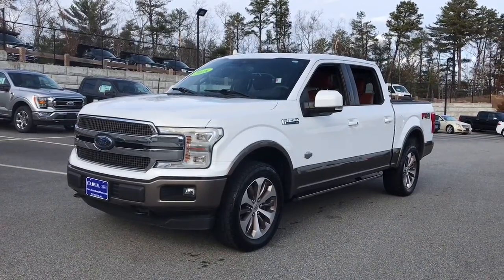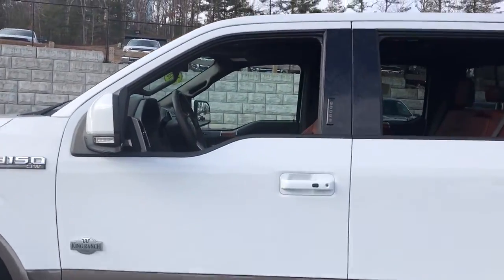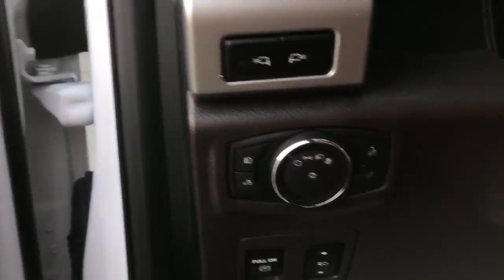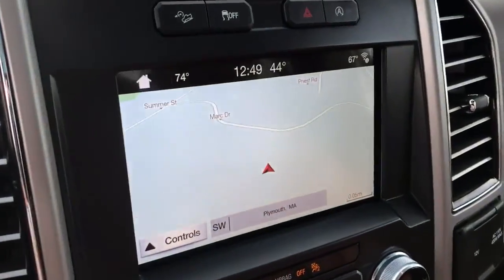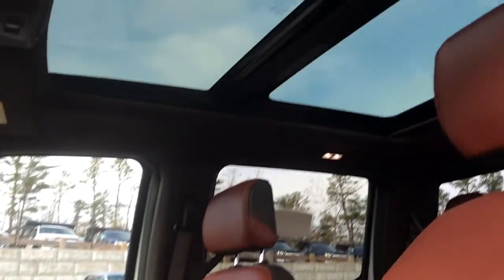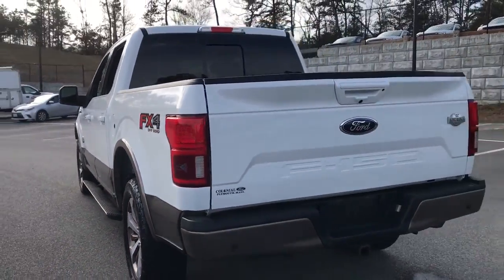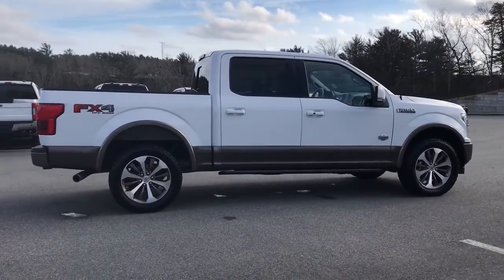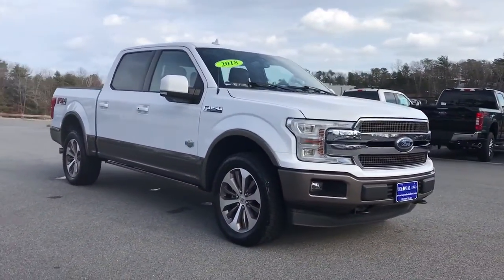2018 Ford F-150 Plymouth, Cape Cod, Raynham, Hanover, Braintree, MA N10400A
Oxford White Used 2018 Ford F-150 available in Plymouth, Massachusetts at Colonial Ford of Plymouth. Servicing the Plymouth, Cape Cod, Raynham, Hanover, Braintree, MA area.
2018 Ford F-150 KingRanch SuperCrew Cab 4WD With Na - Stock#: N10400A - VIN#: 1FTEW1E55JFA90310

: Highlights of this 2018 Ford F-150 include: Serviced here Non-Smoker vehicle Excellent Condition CARFAX 1-Owner ONLY 43920 Miles! EPA 22 MPG Hwy/16 MPG City! $600 below J.D. Power Retail! Heated Leather Seats Nav System Moonroof Heated Rear Seat 4x4 Bed Liner TRANSMISSION: ELECTRONIC 10-SPEED AUT. TWIN PANEL MOONROOF EQUIPMENT GROUP 601A LUXURY SERVICE WORK COMPLETED: Service Work completed on this Ford F-150 includes: Complete Multi-Point Inspection Complete Multi-Point Inspection Oil & Filter Change by a Factory Trained Technician Oil & Filter Change by a Factory Trained Technician Battery Voltage Test Battery Voltage Test Tires Inspected Tires Inspected Brake Inspection Brake Inspection Emissions System Check Emissions System Check Professional Detailed Inside and Out Professional Detailed Inside and Out Function Test all Lights Function Test all Lights Check the Complete Exhaust System Check the Complete Exhaust System Cooling System Inspection Cooling System Inspection Transmission Fluid Inspection Transmission Fluid Inspection Differential Fluid Inspection Differential Fluid Inspection Function Test all Options & Accessories Function Test all Options & Accessories. WHY BUY FROM US: We have a strong and committed sales staff with many years of experience satisfying our customers needs. OPTION PACKAGES: EQUIPMENT GROUP 601A LUXURY Power-Deployable Running Boards Replaces step bar Wheels: 20 Machined-Aluminum light Caribou painted pockets and Caribou wheel ornament w/Caribou King Ranch logo Tailgate Step w/Tailgate Lift Assist Tires: P275/55R20 OWL Automatic Transmission 275/65R18 OWL all-terrain spare tire Inflatable Rear Safety Belts Blind Spot Information System (BLIS) cross-traffic alert and trailer tow monitoring (BLIS sensor in LED taillamp) Pricing analysis performed on 1/19/2022. Fuel economy calculations based on original manufacturer data for trim engine configuration.